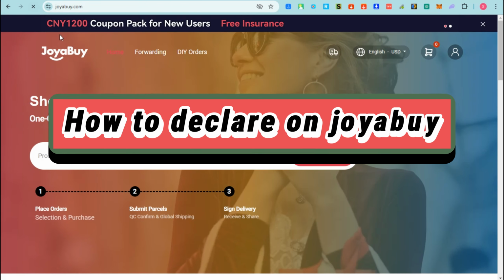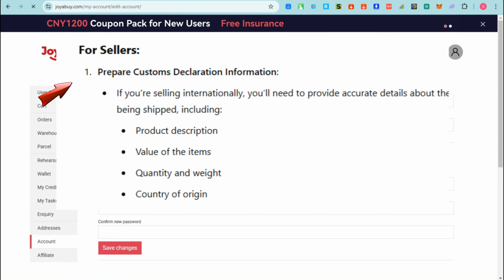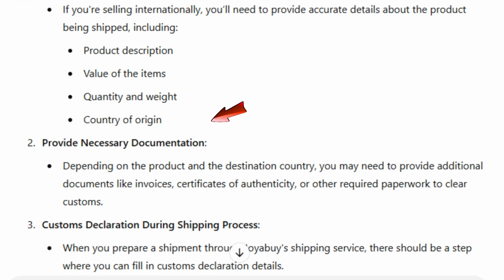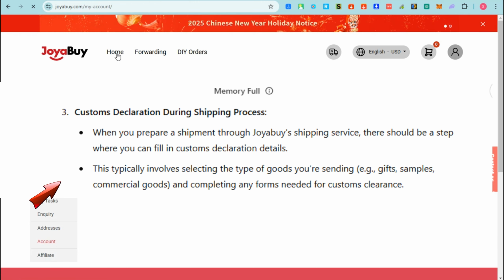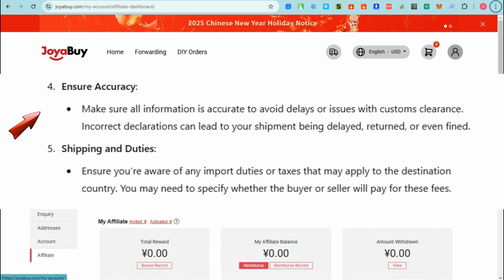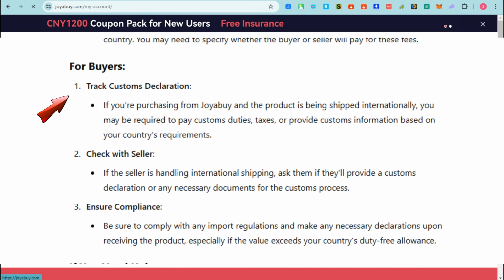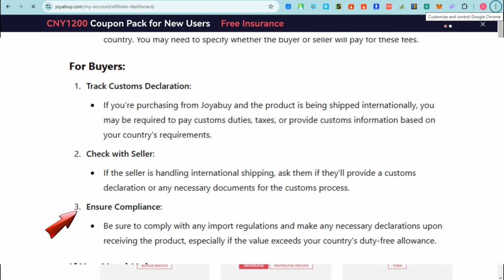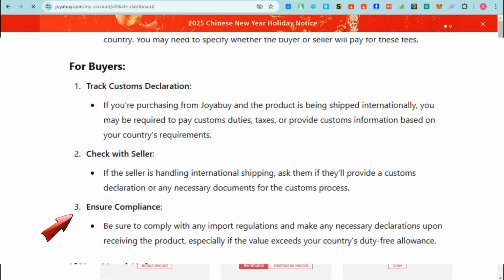How to Declare on Joyabuy (Best Method)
Learn the best method to declare on Joyabuy in this helpful tutorial. Follow along to ensure your declaration process is smooth and successful.